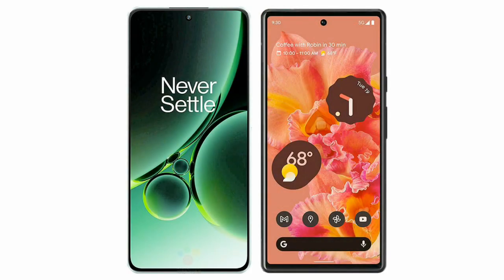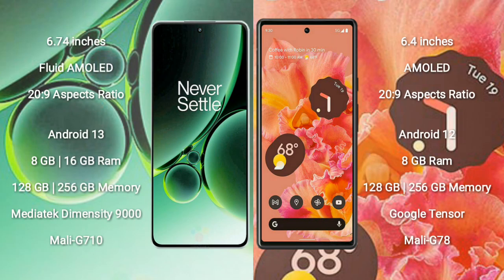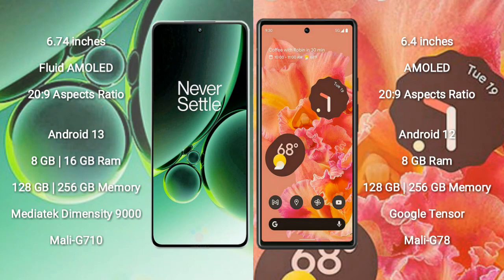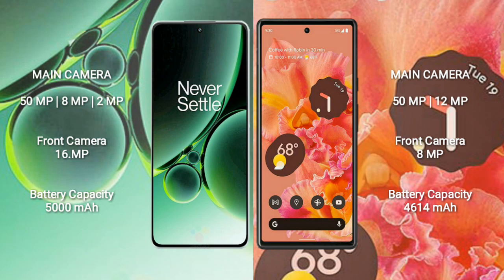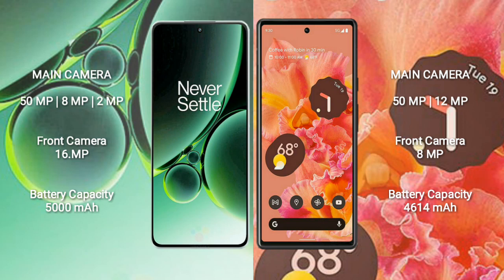OnePlus Nord 3 vs Google Pixel 6 Review & Comparison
oneplus nord 3 vs google pixel 6
nord 3 vs pixel 6